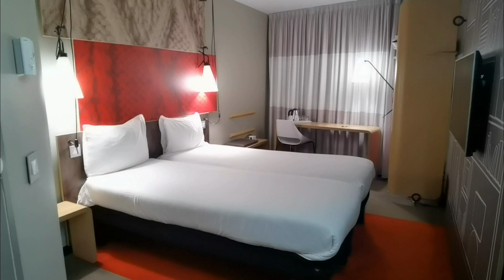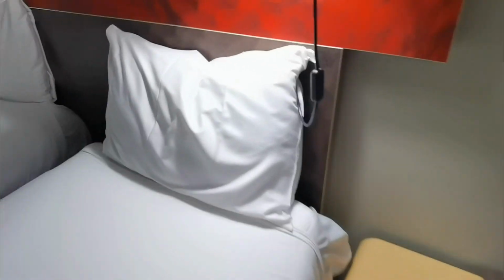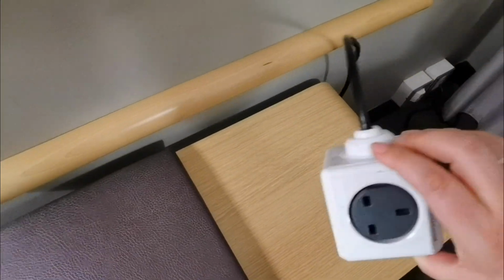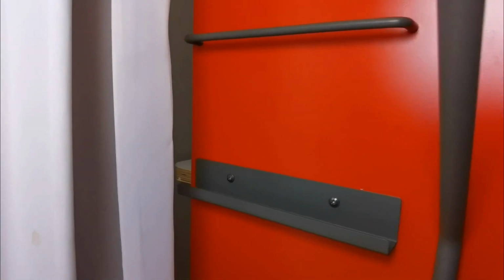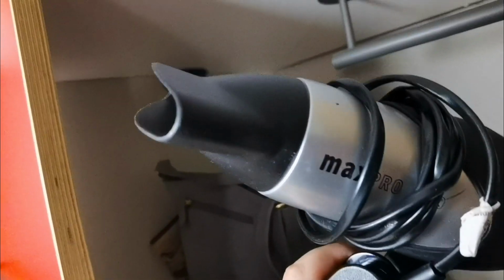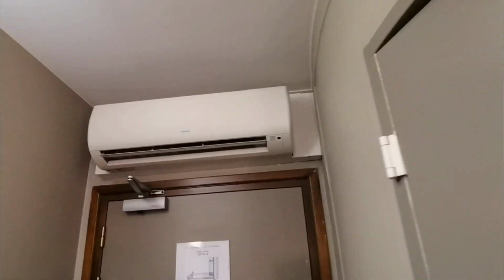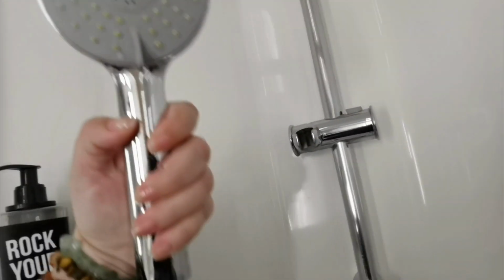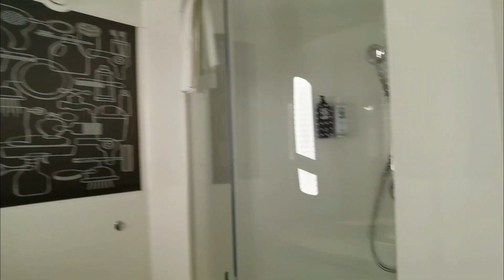IBIS Excel London Twin Room Tour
This is a room tour of a twin room at the Ibis Excel in London.